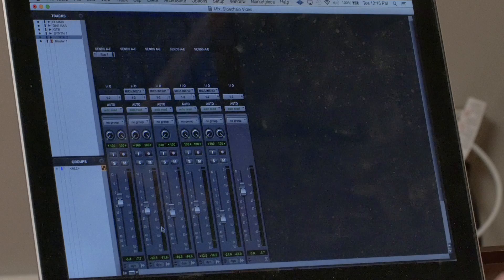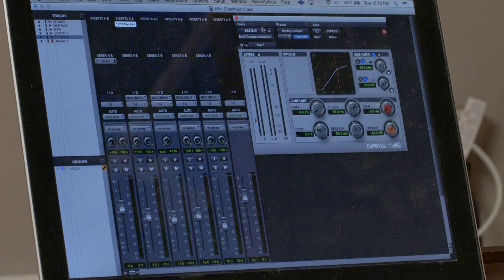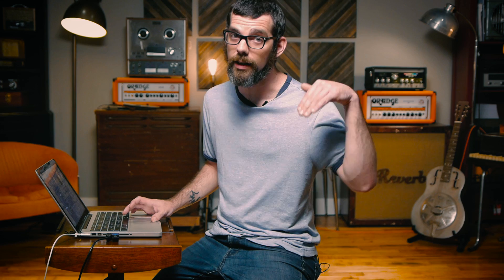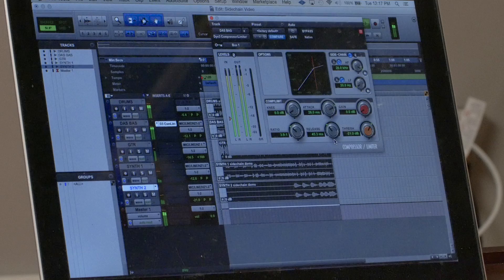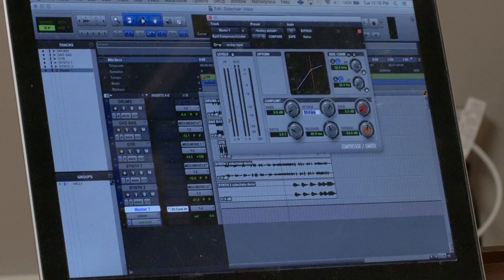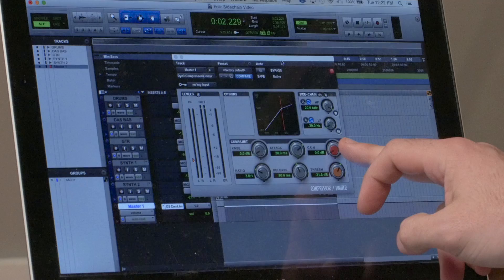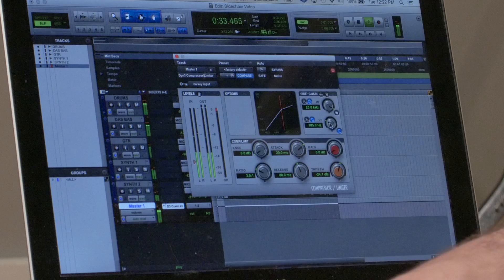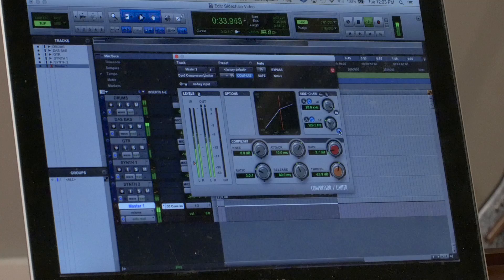What Is Sidechain Compression and How To Use It | Recording Tricks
So you’ve heard the term “sidechaining” before, but what on earth is it? Well, the sidechain of a compressor takes the information from another track and uses that to activate the compressor. But how do you actually use it and what are its applications? Watch the newest in our Recording Tricks series to find out more about sidechain, sidechain filtering, and how to put it all into action.